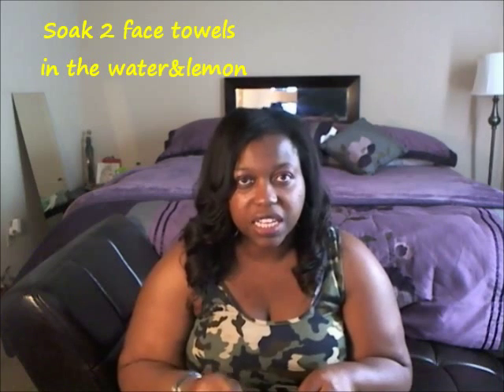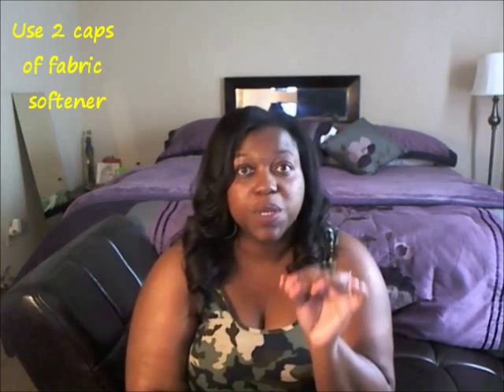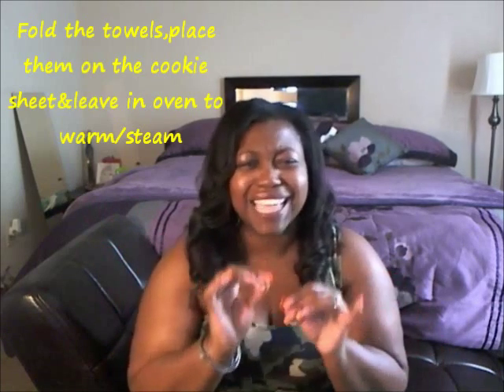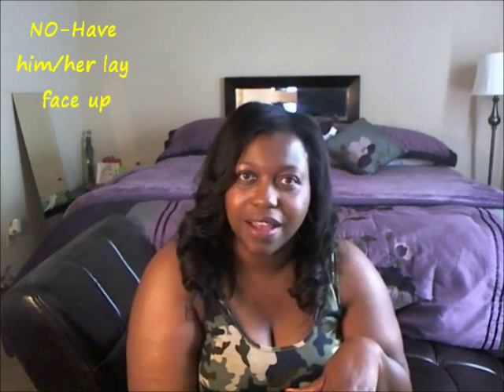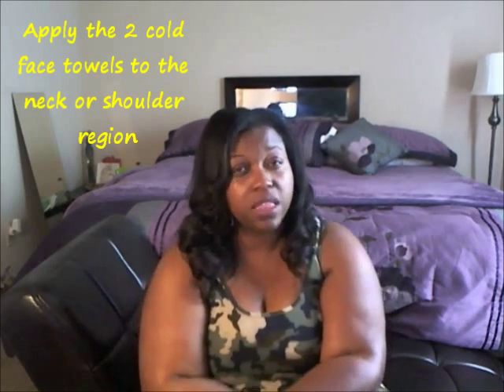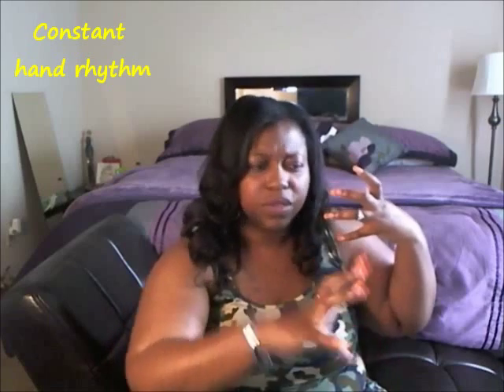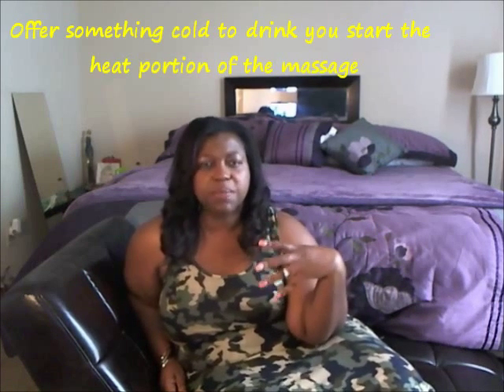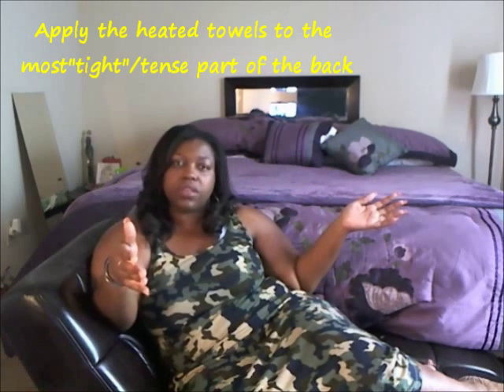How To Give A Sensual Spa Massage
Ms.Atlanta Thick~Dream~Goes in depth with "How To Give A Spa Massage"this video is for couples and those seeking to enhance your seduction.